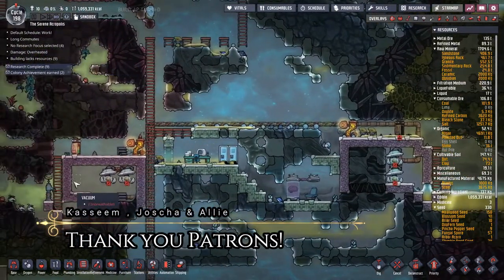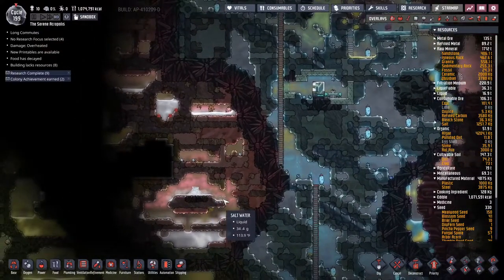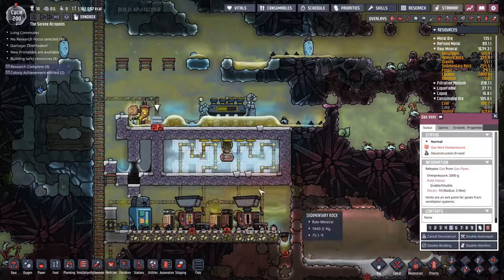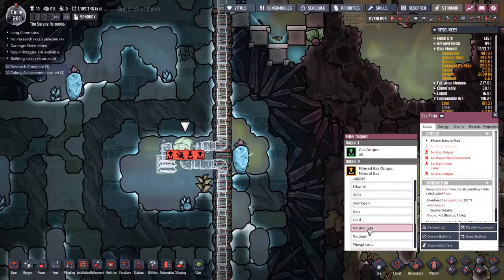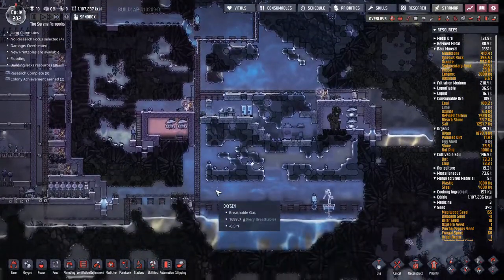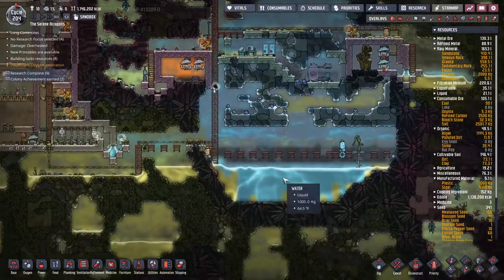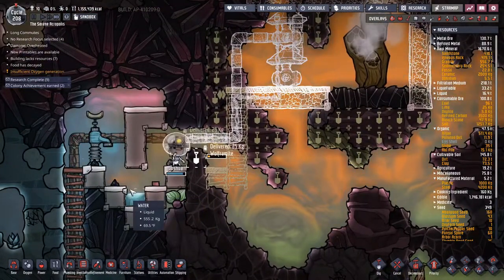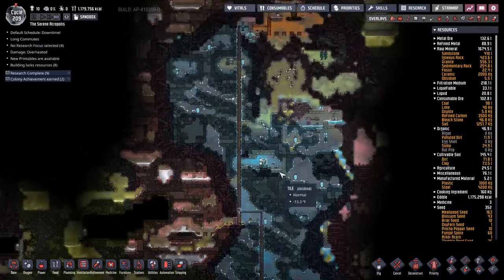Oxygen Not Included - Gas Geyser & Gas Storage Part 2 - Part 16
Hey Everyone!

Welcome to my new series here for Oxygen Not Included! I've put in about 700 hours now for this game and after several failed attempts at a series, I've learned a lot! And now, I want to get into a series where I actually know, for the most part, what I'm doing! Game play will be a little slow and more like a walkthrough. So I hope you enjoy it. I will try hard not to skip a lot of what I'm doing.

I do have some mods enabled. Those are:
Wounded go To Med Bed
Sweep by Type
Bleachstone Refinery
Bigger Camera Zoom Out
Drag Tool Area

I'm not sure how long this series will last, but its going to be a lot of fun! If you have questions, please put them down below in the comments and I'll address them either on the next video or respond to the comment itself. Thanks Everyone!

Planet: Terra
World Seed:
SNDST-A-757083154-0